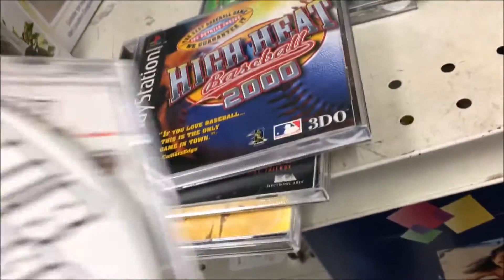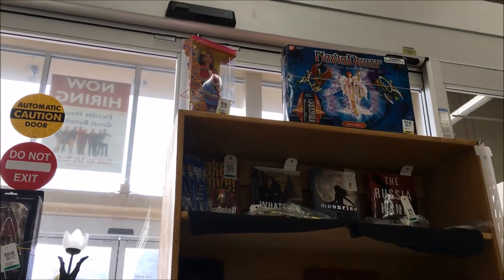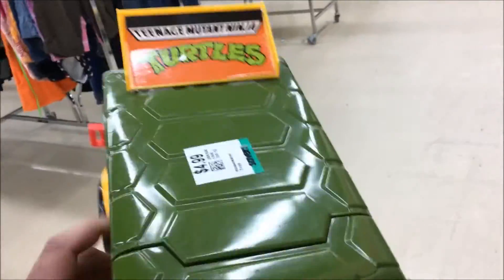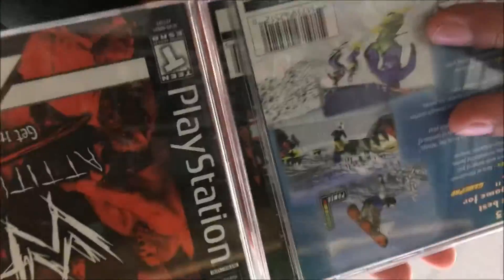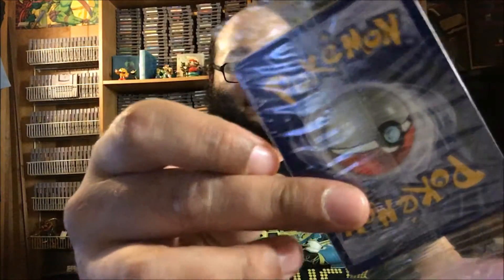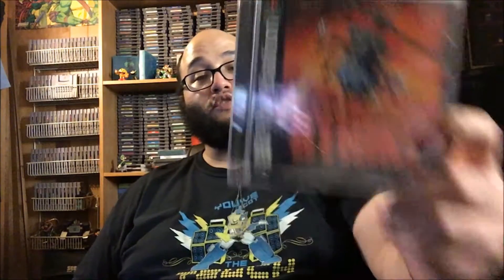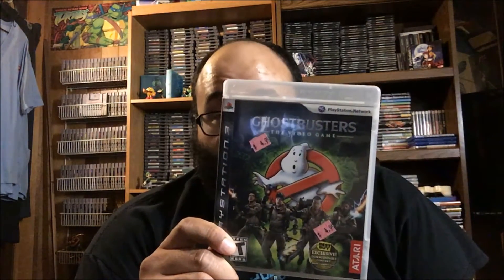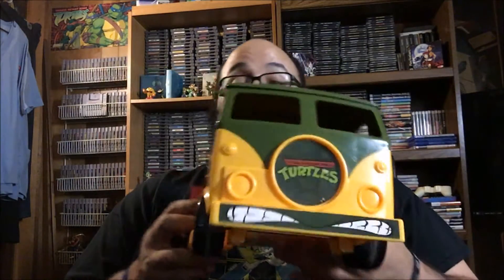Thrifting in CT #41: Can't Complain About That!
A compilation of about 2 weeks of thrifting in Connecticut and it was a pretty good 2 weeks!

I release videos Wednesday at 3 p.m. and also Saturday, and Sunday morning at 7 a.m.